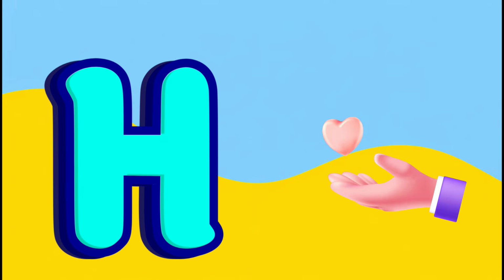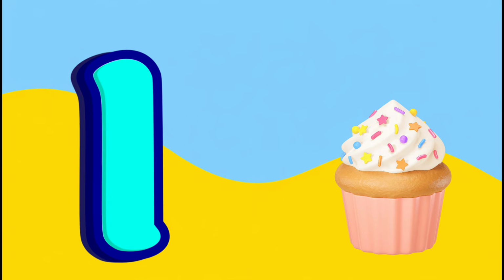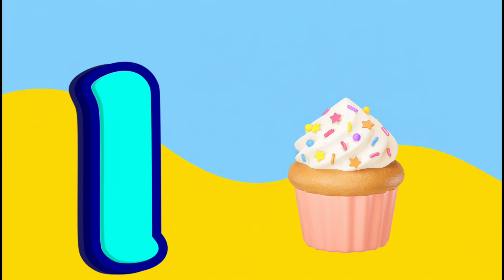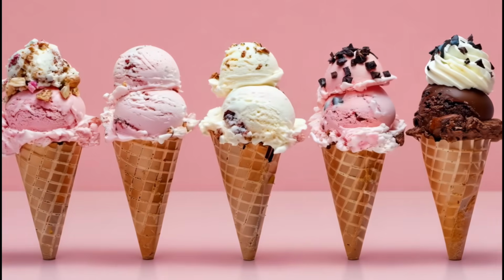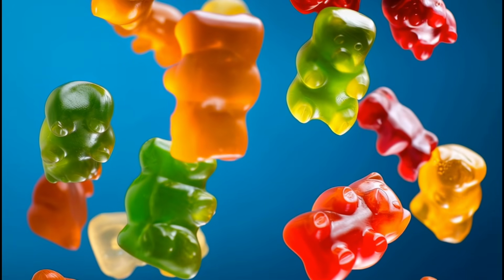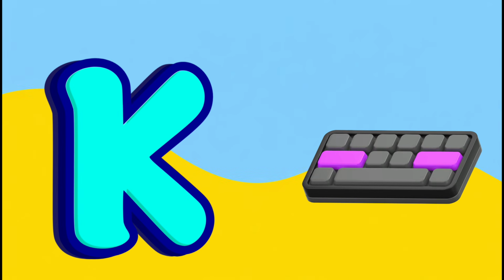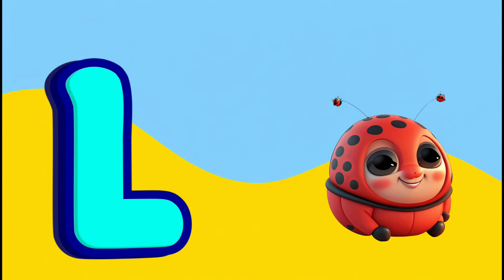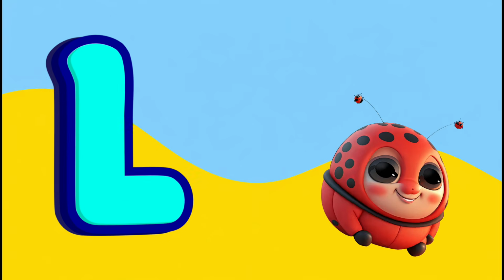Learn ABC Phonics Song 🔤 | A to Z Alphabet for Kids 📚 | ABC Learning for Toddlers 🎶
🌈 Welcome to ABC BABY WORLD 👶📚

Make learning fun and easy for your child with this ABC Phonics Song video. In this video, kids can learn the A to Z English alphabet step by step with clear phonics sounds and simple visuals.

This video is specially created for toddlers, nursery kids, preschool and kindergarten children who are starting their learning journey. Kids can watch, listen and repeat each alphabet letter which helps them learn faster and remember easily.

Learning through music and repetition improves pronunciation, memory and early learning skills. Watching this video daily can help children build a strong alphabet foundation before school.

🔤 A to Z English Alphabet
🎵 ABC Phonics Song
📖 Easy Alphabet Learning
🧠 Better Memory & Pronunciation

👶 Perfect For
Toddlers
Nursery Kids
Preschool Children
Kindergarten Students

✔ Easy learning method for small kids
✔ Helps improve pronunciation
✔ Fun + educational learning experience
✔ Perfect for daily practice